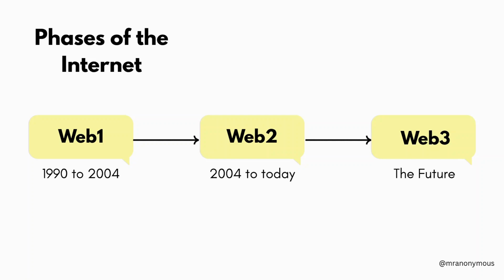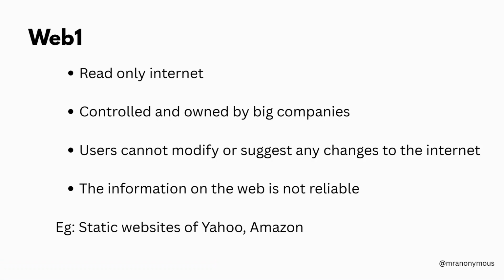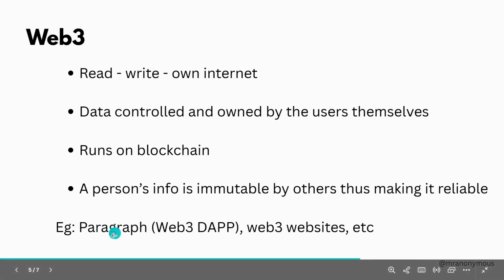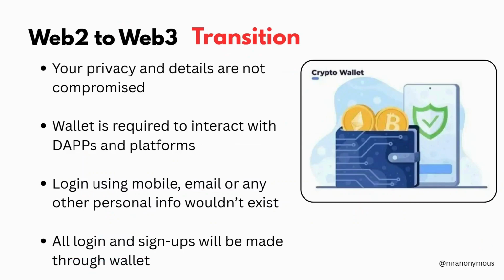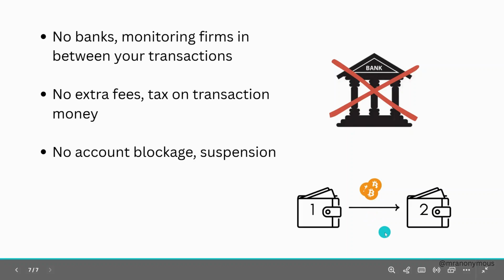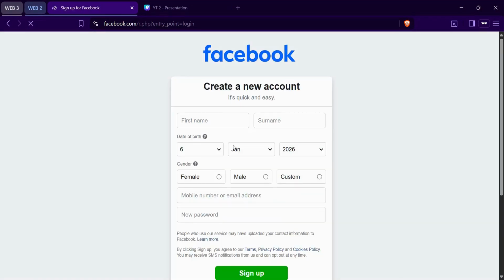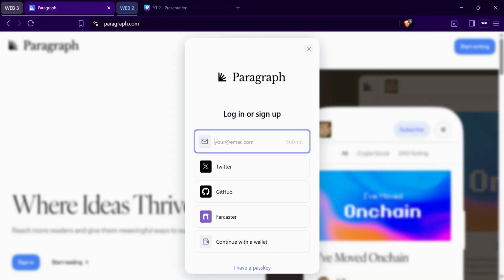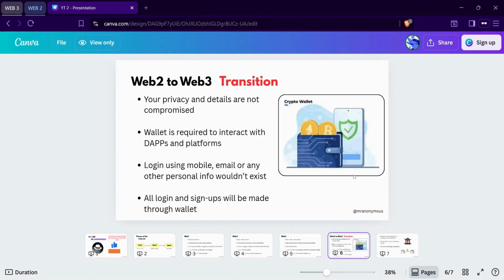What is Web1-Web2-Web3? & (Web2 to Web3 transition)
In this video, we will see the difference between Web1, Web2 and Web3 and the transition from Web2 to Web3 in detail. Examples for Web2 and Web3 sites are also mentioned. This video is made in such a way that it is understandable for the very beginners. So please watch fully till the end!